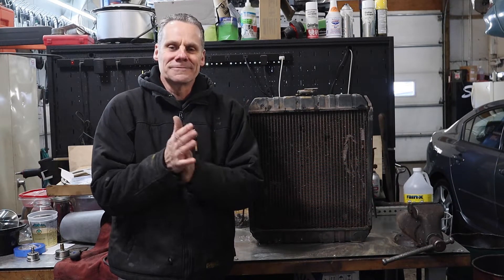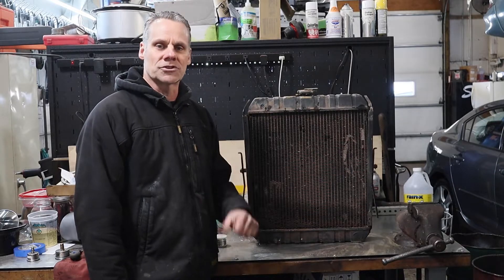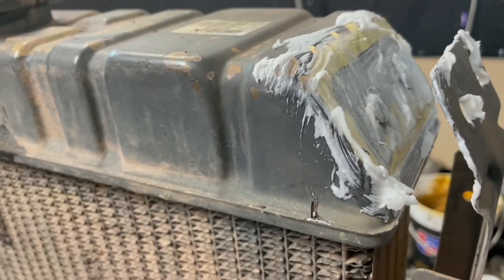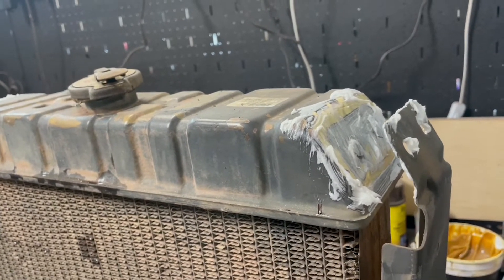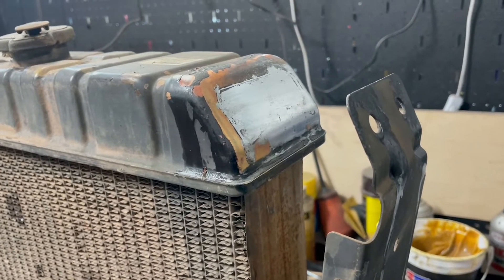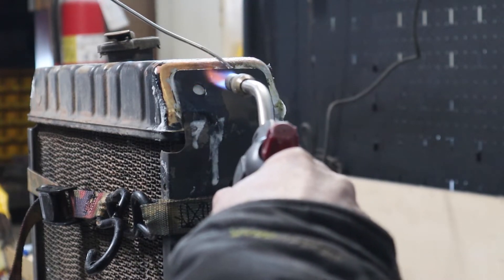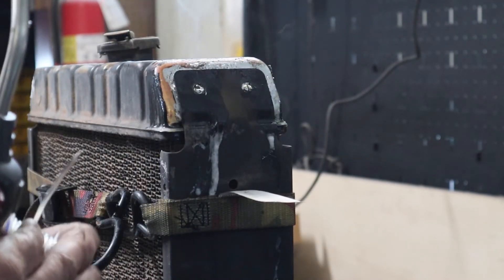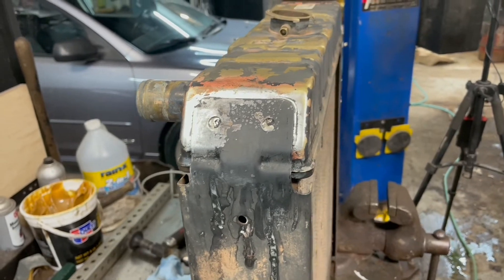How to solder and repair a radiator bracket! Fixing the John Deere 6675 Skid steer radiator!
Fixing the John Deere 6675 Skidsteer radiator brackets! Old school with a torch and some solder!